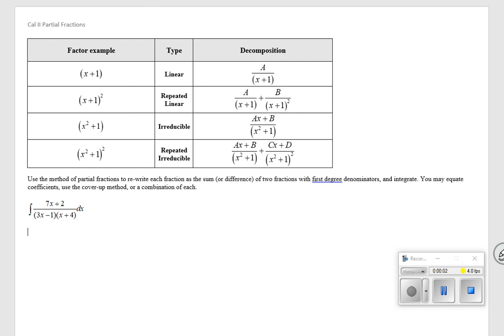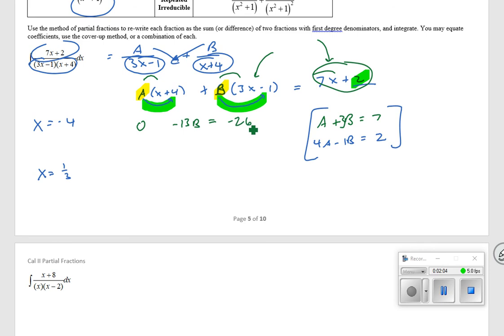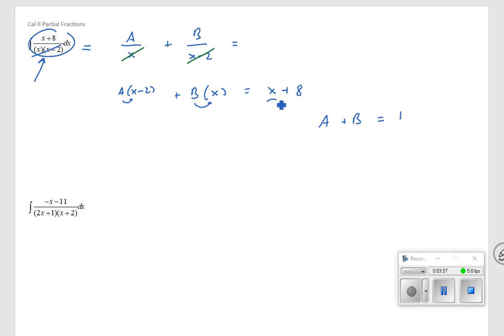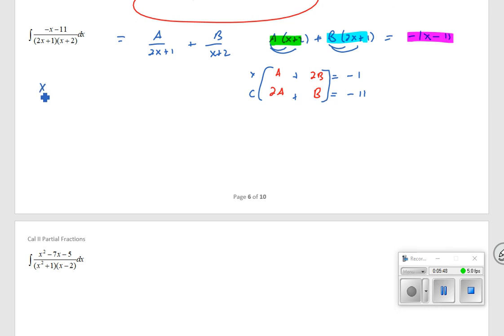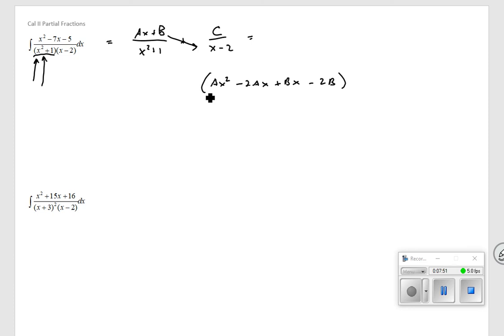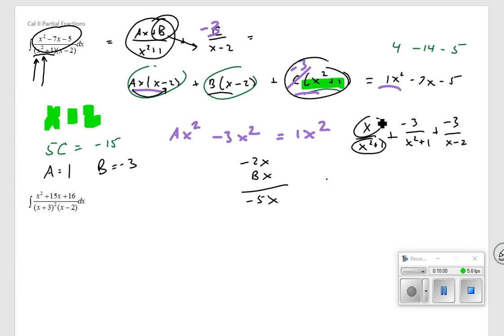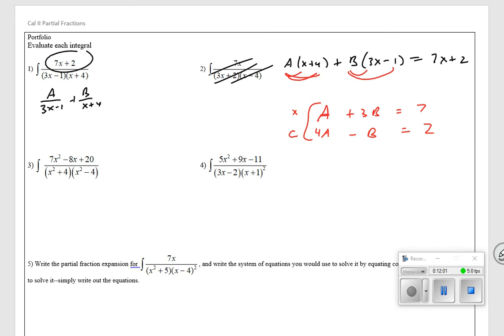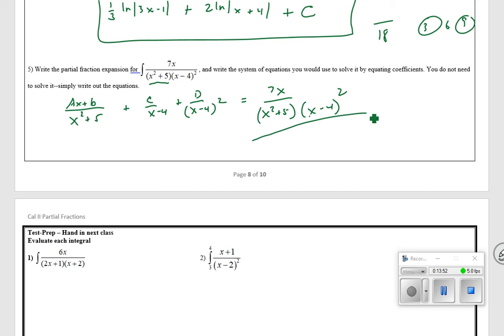Partial Fractions B